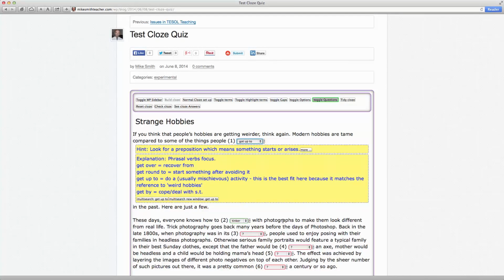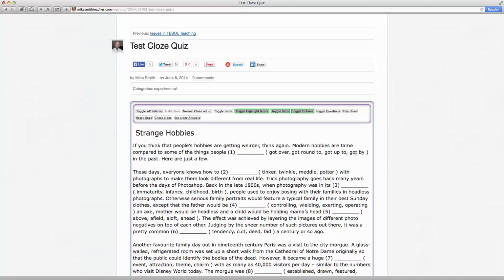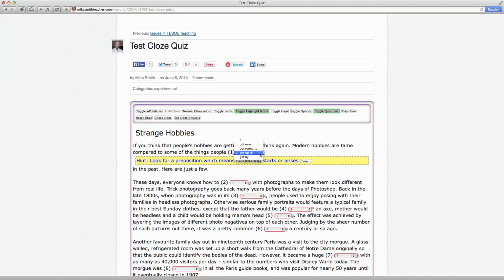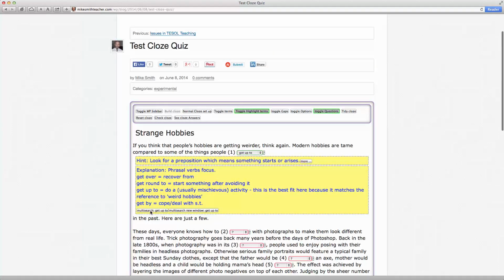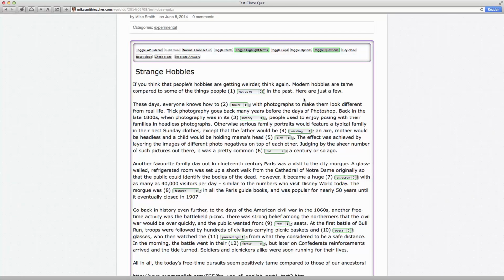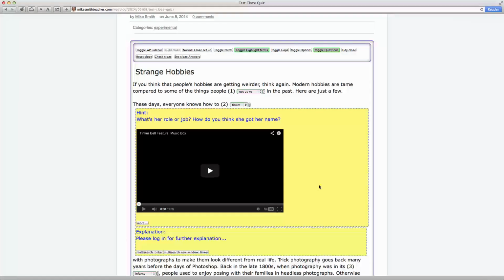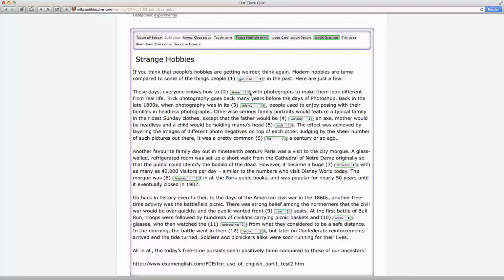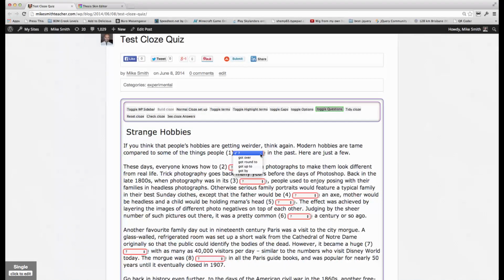closure cloze 02 a